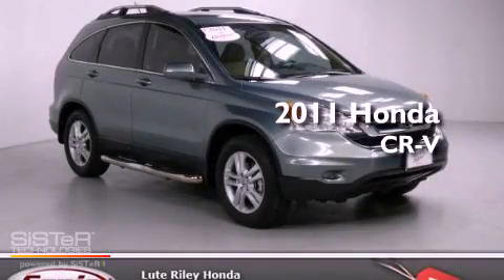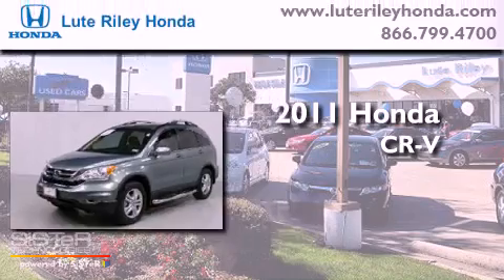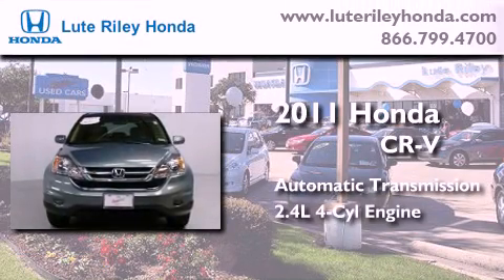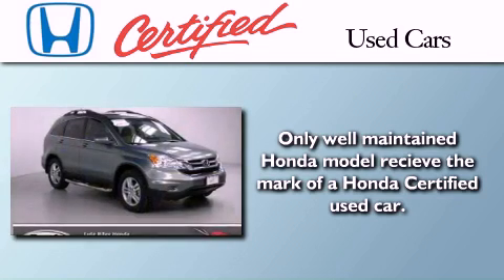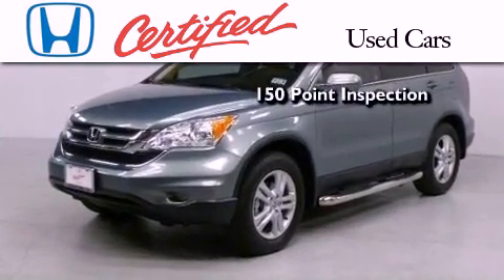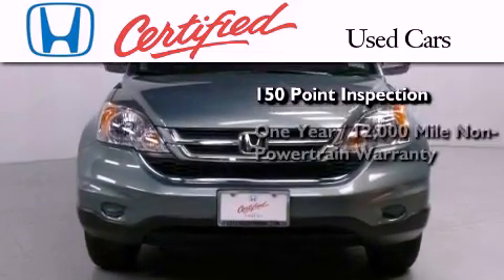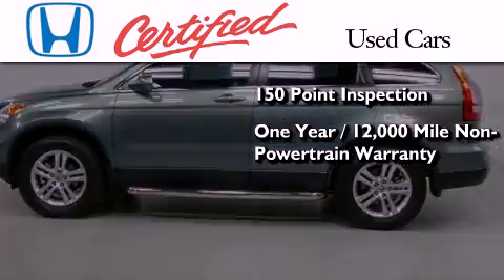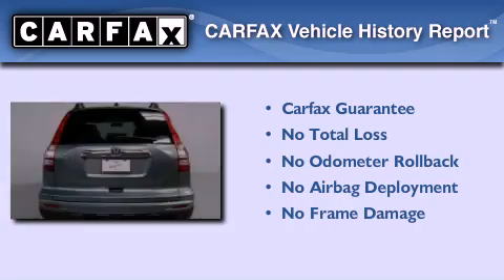Certified 2011 Honda CR-V Richardson TX 75080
Year : 2011
 Make : Honda
 Model : CR-V
 Engine : 2.4L I-4 cyl
 Trans . : Automatic
 Exterior : Green
 Miles : 33,681
 Interior : Beige

 2011 Honda CR-V Richardson TX